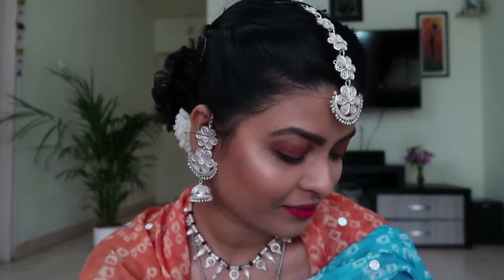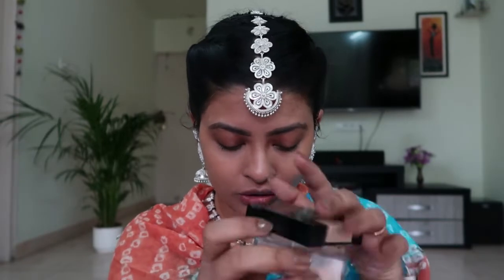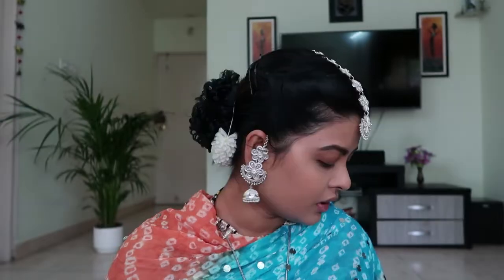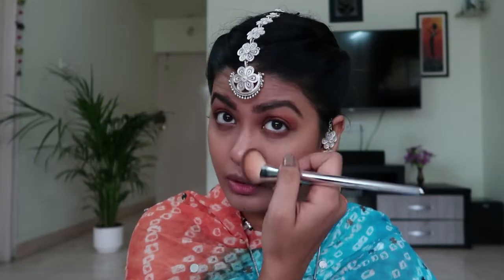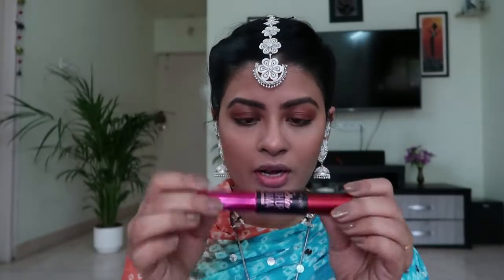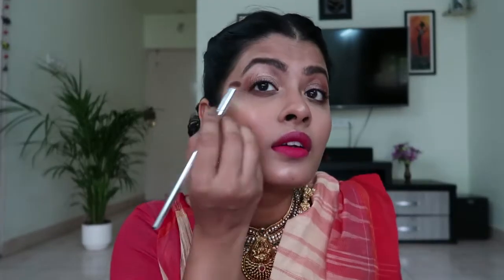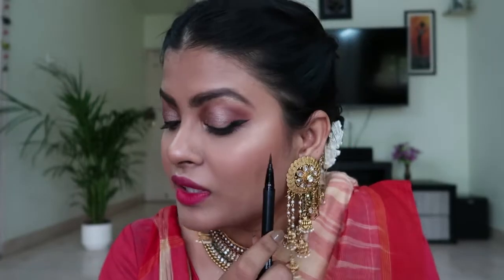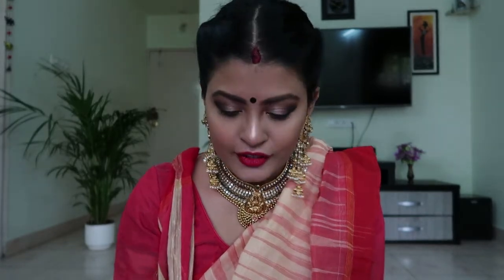From Soft Eyes to Glamorous Eyes | Navratri to Durga Puja look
Hello,
I created these two looks for Navratri & Durga Puja but could not upload that time. So, I uploaded now. As they say " It is better to be late than never"

Maybelline New York Fit me Loose Finishing Powder - 20 Light Medium
Maybelline New York Face Studio Master Chrome Metallic Highlighter - Molten Gold
SUGAR Arrested For Overstay Waterproof Eyeliner - 01 I'll Be Black (Black)
Nykaa Wonderpuff! Lip & Cheek Cushion Lipstick Tint - Busy Bee"